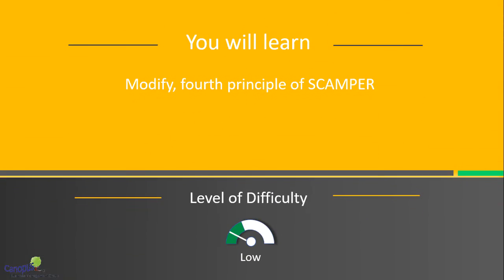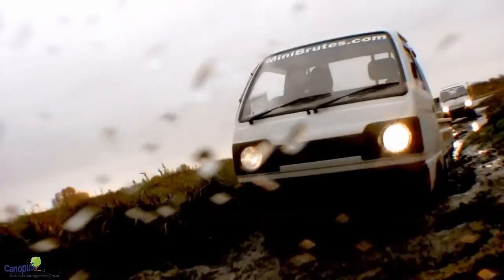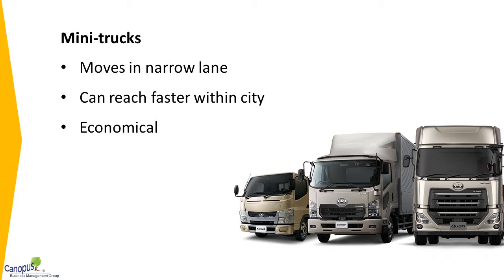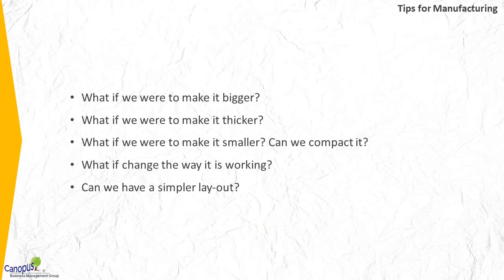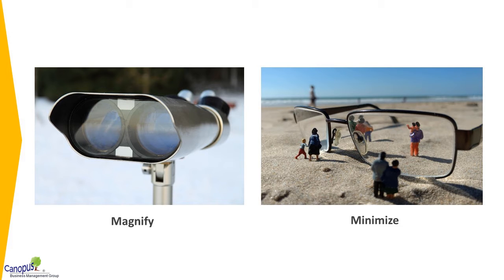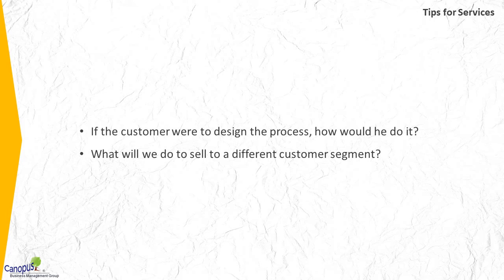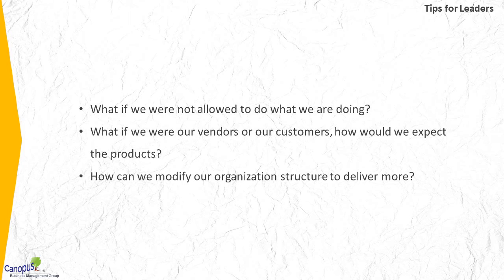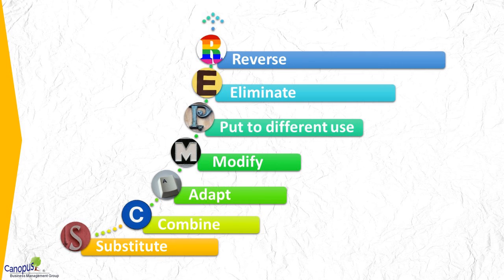9. M of Scamper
This is the 9th video of a series that contains "FreeCourse on Creativity with SCAMPER".

This video explains the fourth principle of SCAMPER which is 'Modify'